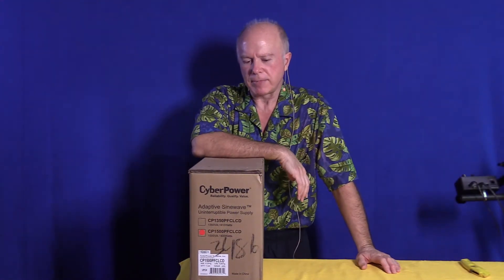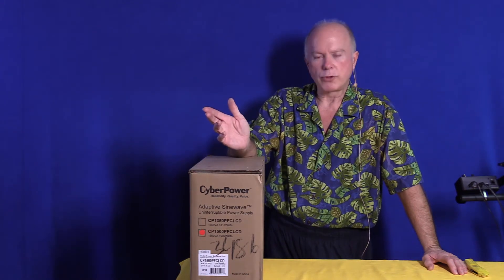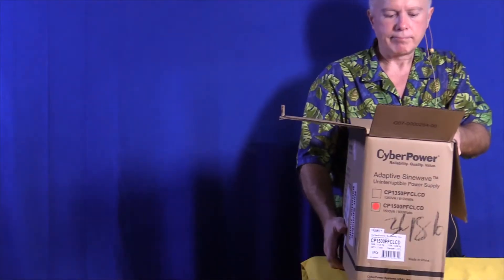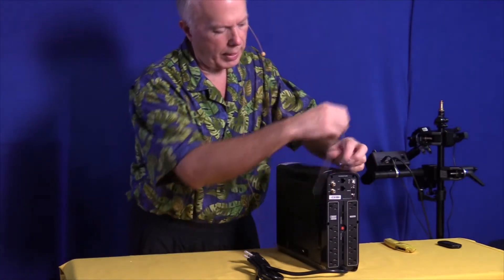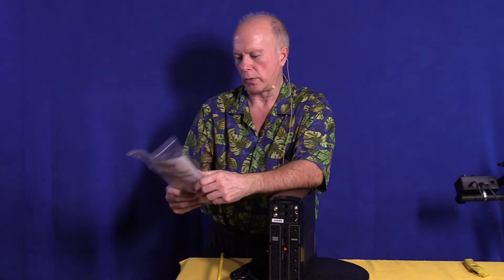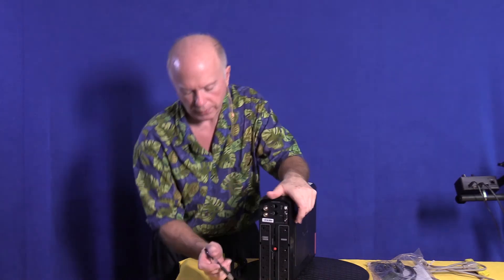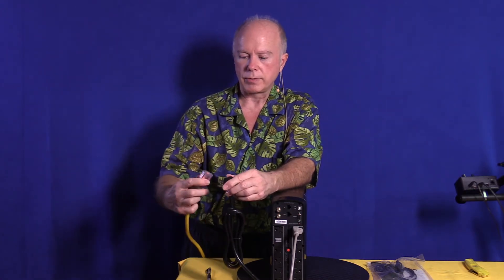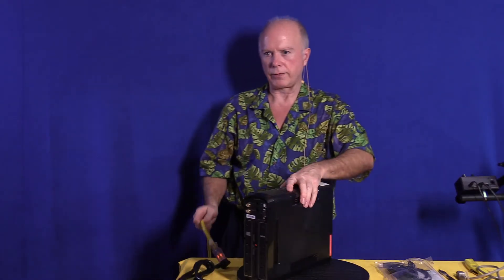CyberPower CP1500PFCLCD UPS Unboxing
1st Part - CyberPower CP1500PFCLCD UPS Unboxing & Powering On
1.) CyberPower PFC SineWave

2.) Introduction to power factor correction (PFC) and control by Sam Ben-Yaakov

If you find this Video helpful, Thumbs Up would be Appreciated!